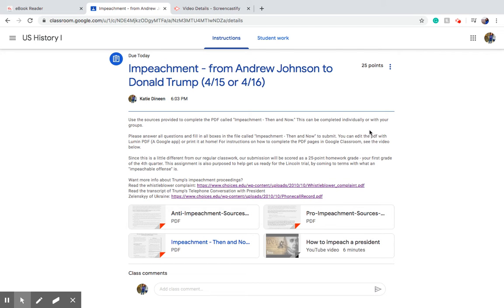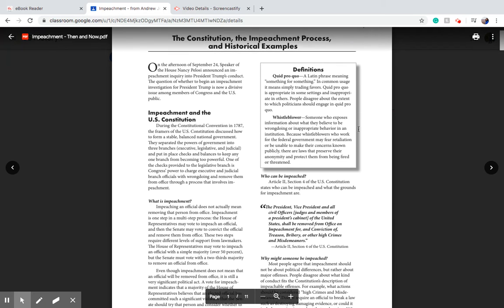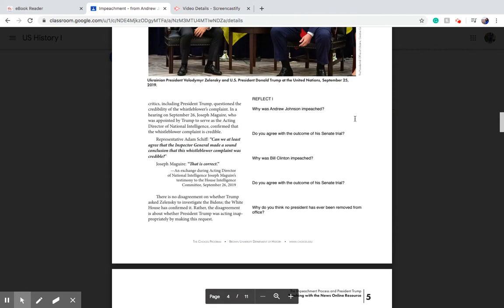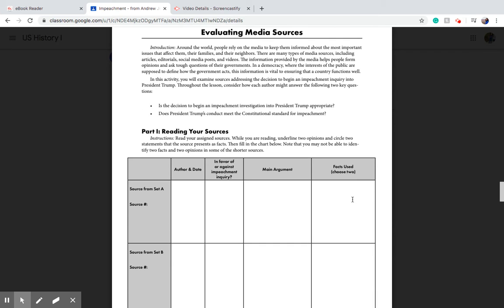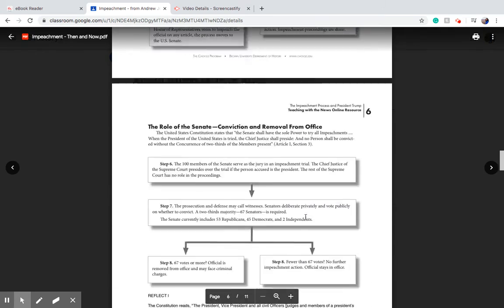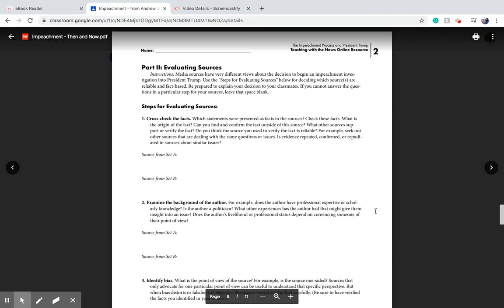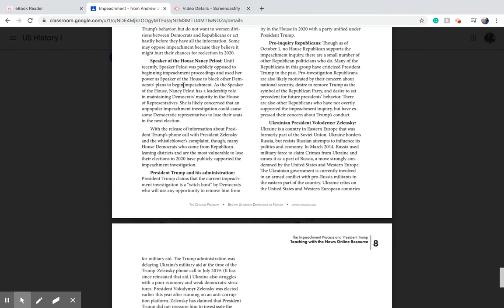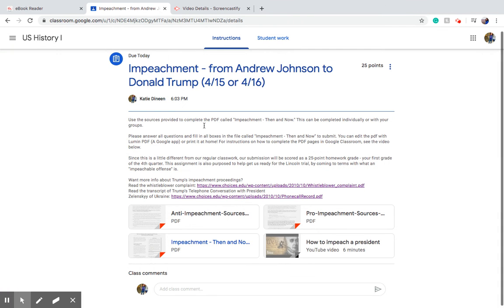USI Impeachment - Then and Now Instructions